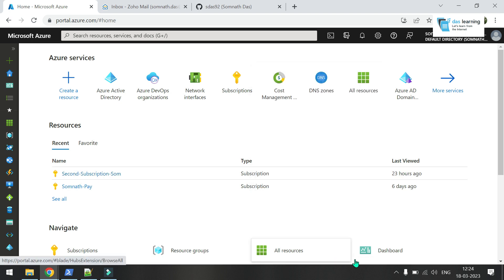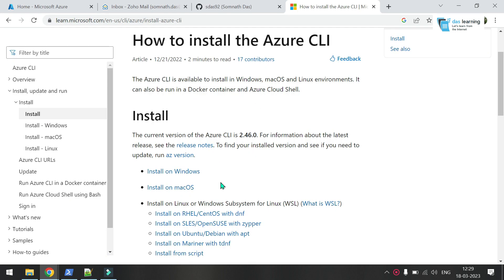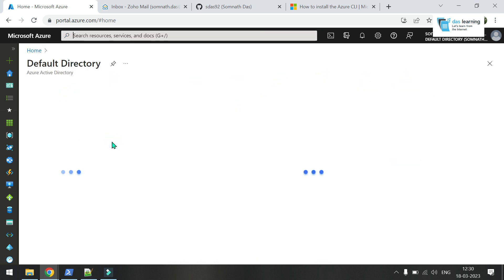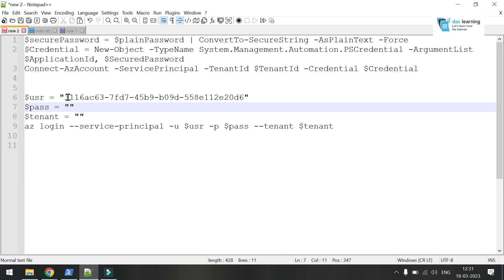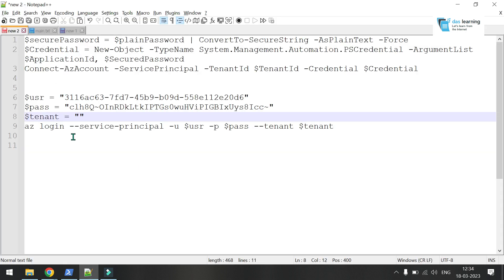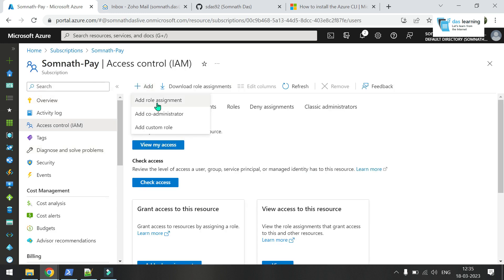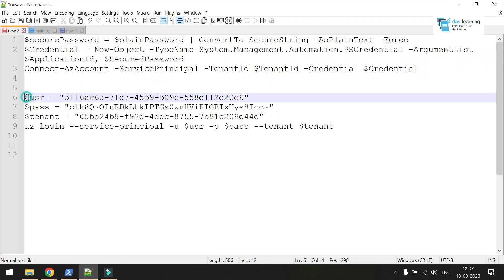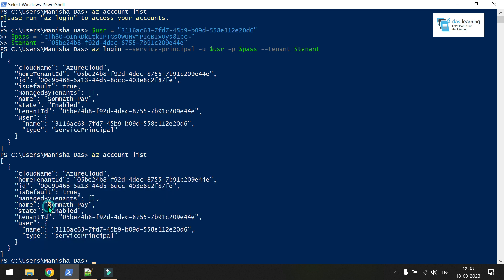Create Azure Service Principal | Azure RBAC | Programmatic access | Az CLI authentication | Ep-2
Hello There,
Thanks for coming to this video. Below are the necessary resources for this episode on Azure Service Principal & CLI / programmatic authentication.